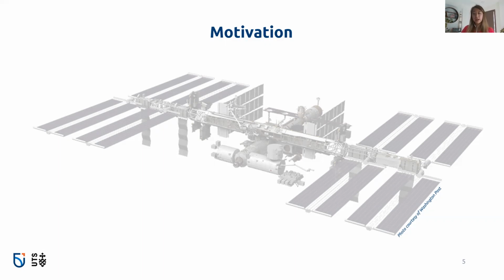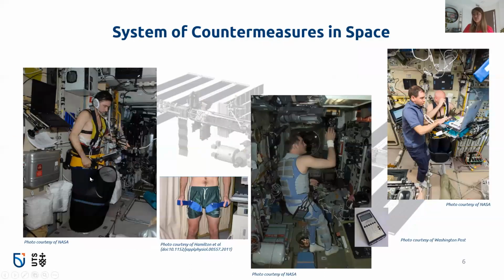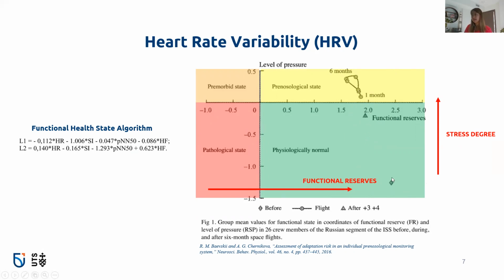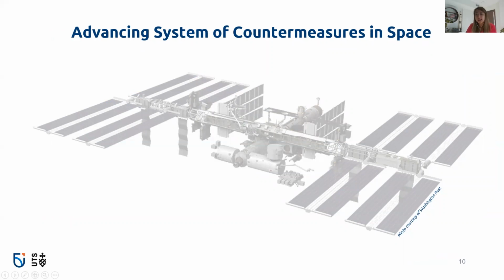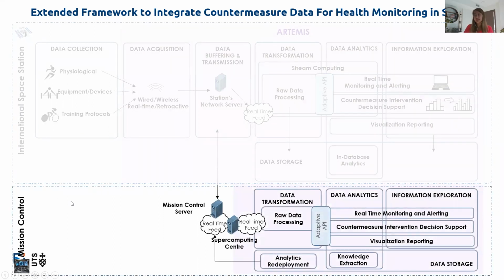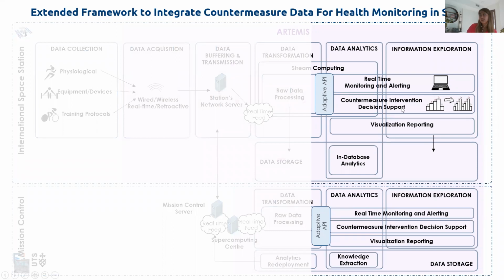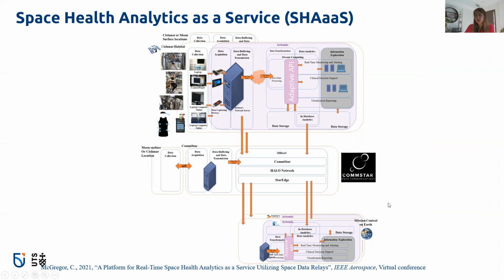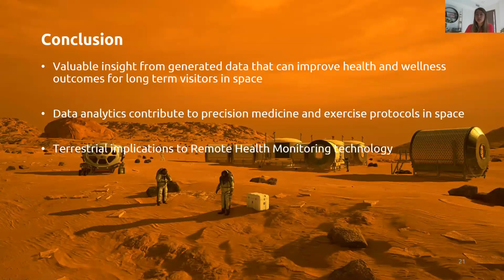Human Health Monitoring in Spaceflight with Countermeasures & Big Data | Jennifer Yeung | ASBX 2021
Jennifer Yeung

Title: Advancing Human Health Monitoring in Spaceflight with Integrated Countermeasures and Big Data Analytics